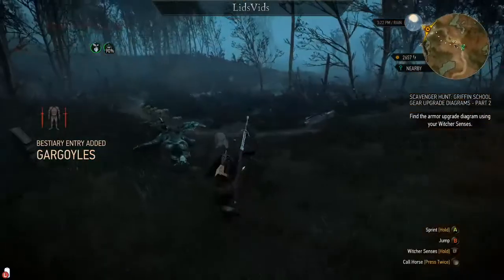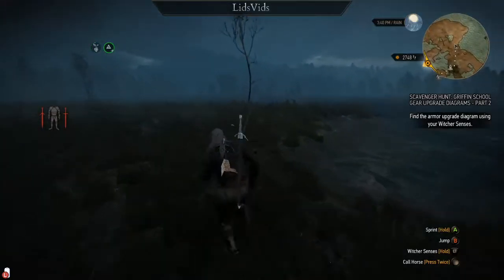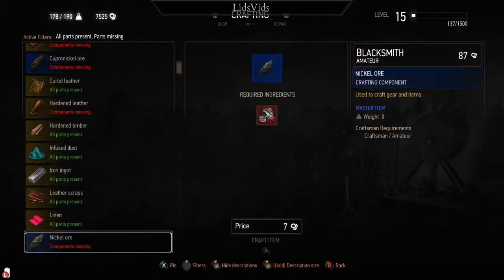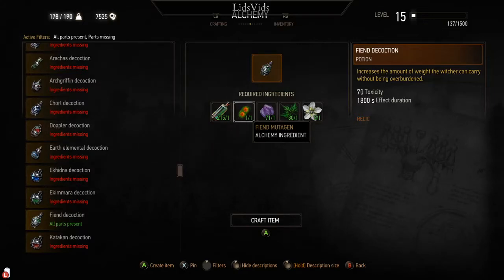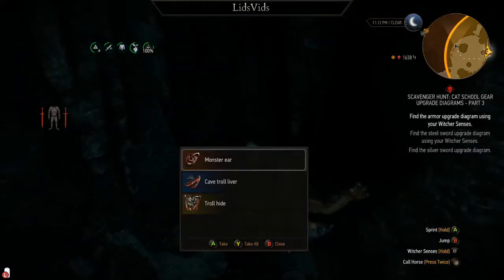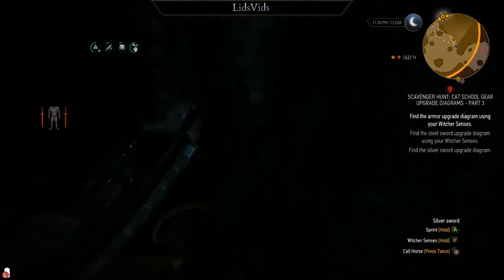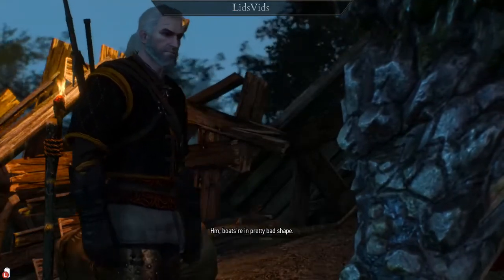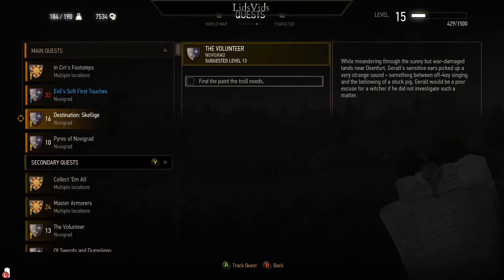Let's Play THE WITCHER 3 BLIND Part 103 | OUR NEW BEST FRIEND